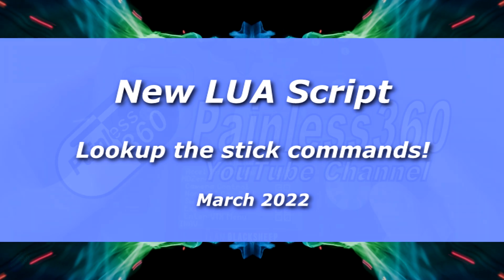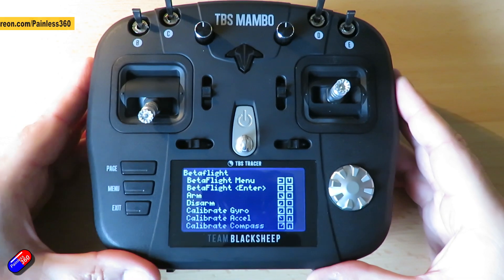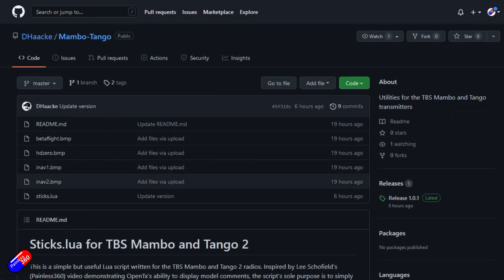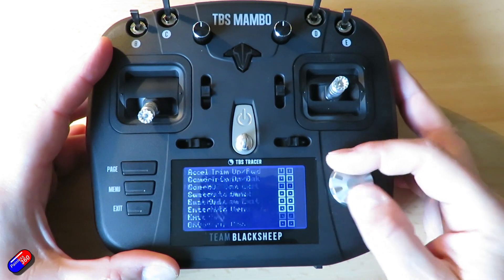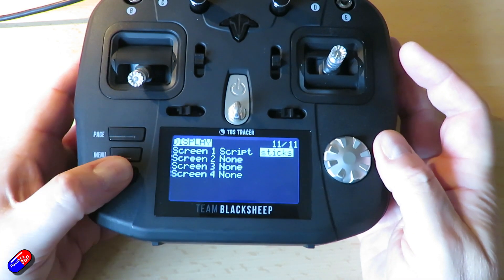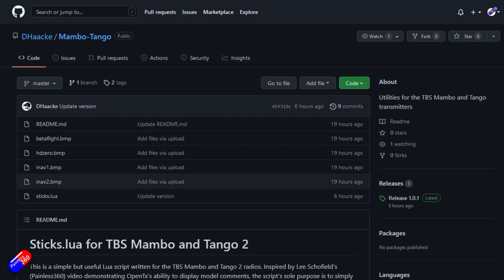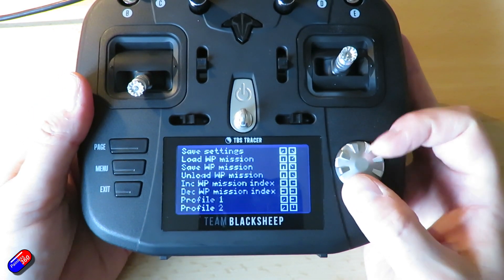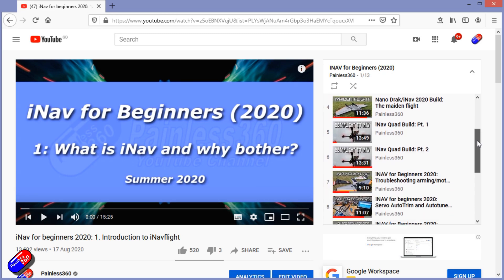New LUA script that shows you the stick command for INAV, Betaflight and others!